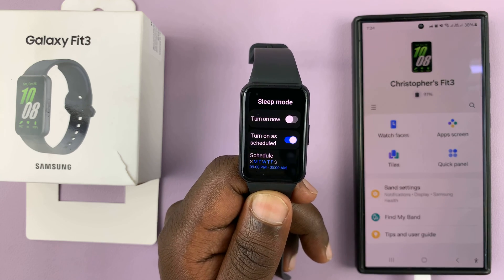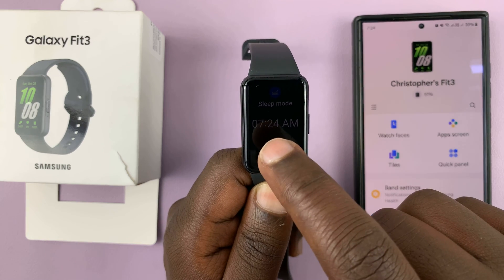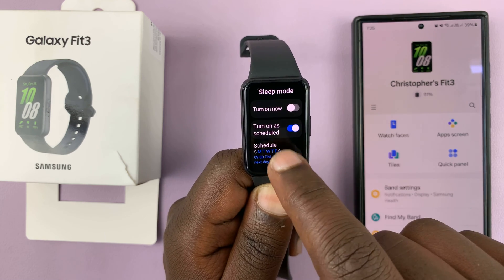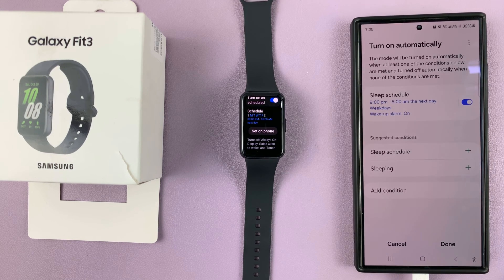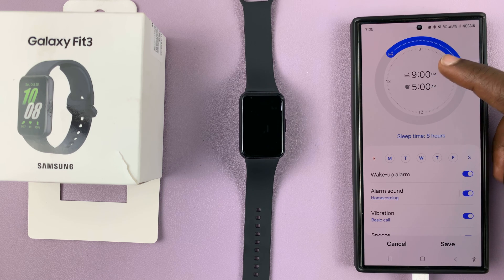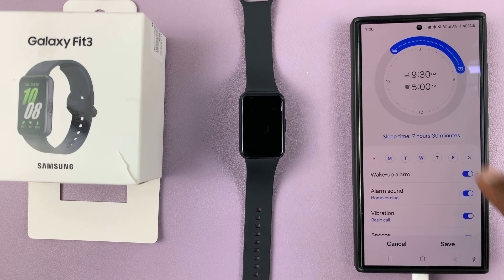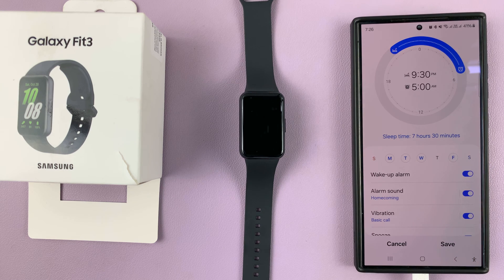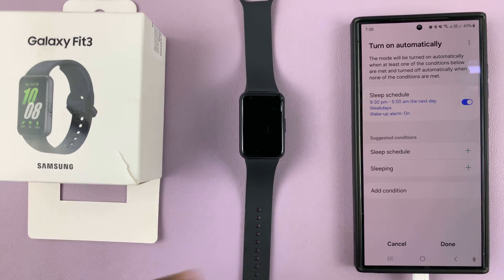How To Turn Sleep Mode On & Off On Samsung Galaxy Fit 3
Learn How To Turn Sleep Mode On & Off On Samsung Galaxy Fit 3.

Sleep mode is a handy feature that helps conserve battery life and prevents accidental inputs during sleep or inactive periods. In this guide, we'll show you step-by-step how to enable and disable sleep mode on your Galaxy Fit 3, allowing you to customize your device to suit your preferences and lifestyle.

Whether you're looking to optimize battery usage or simply want to avoid accidental screen touches, mastering sleep mode on your Galaxy Fit 3 is essential.

1. You can swipe down for the quick settings menu. Look for the Sleep mode icon. Tap on it to enable or disable at your pleasure.

2. Alternatively, open the Settings app. Then select Modes. From here, choose Sleep mode. You should see a toggle next to the option Turn On Now. Tap on it enable or disable it immediately. This will affect your paired device.

3. You can also choose to create a sleep schedule. Remember that this will also create a sleep schedule for your paired device as well.

Cell Phone Tripod Adapter